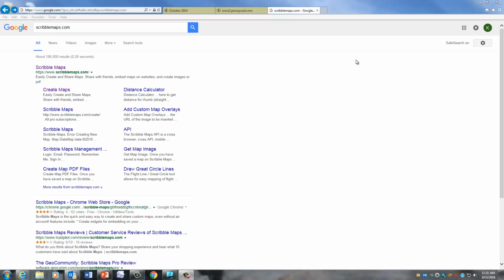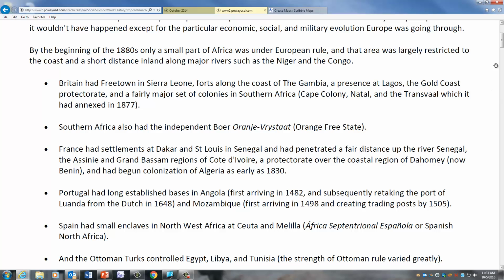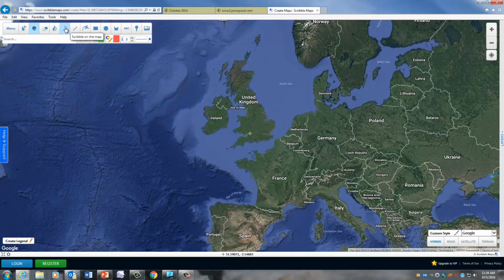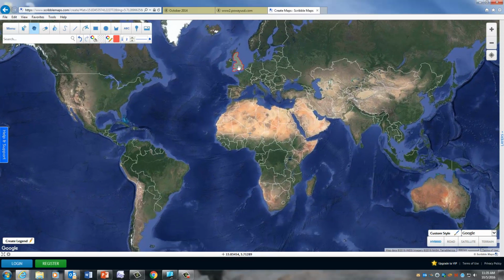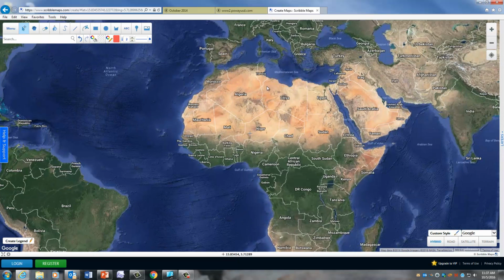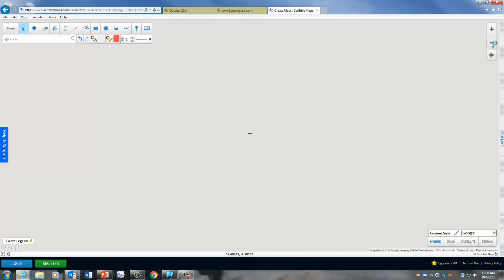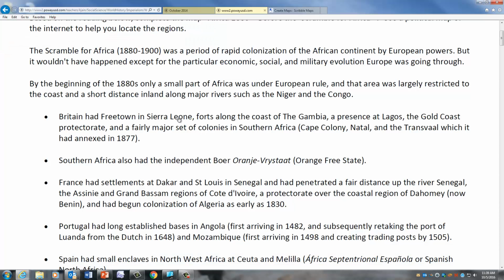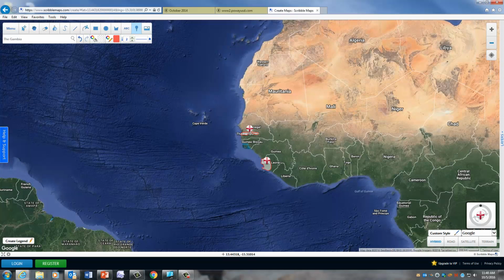scribblemaps - how to use